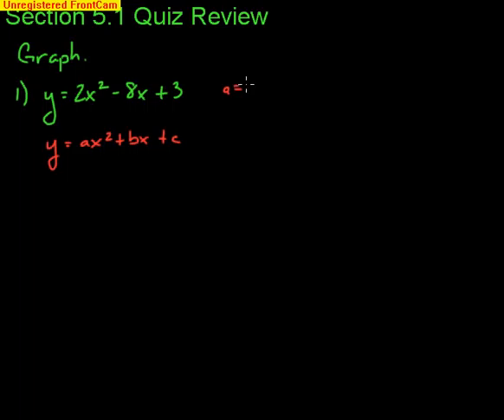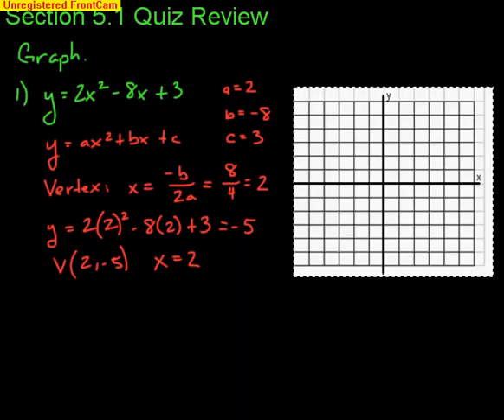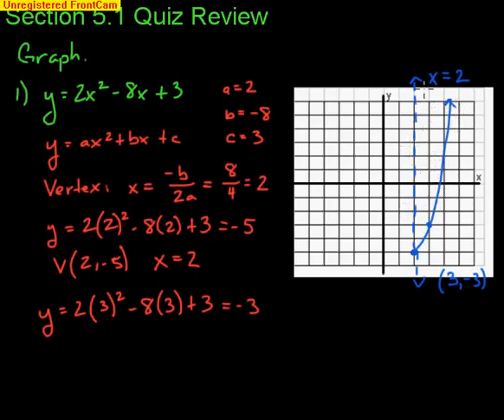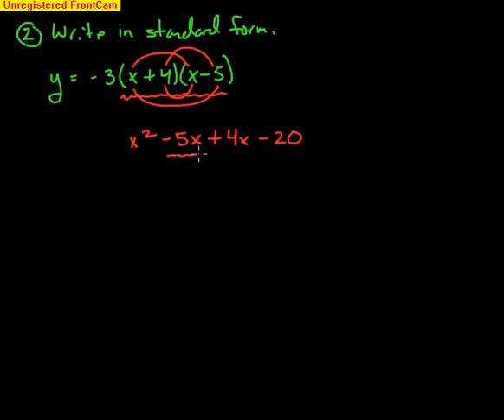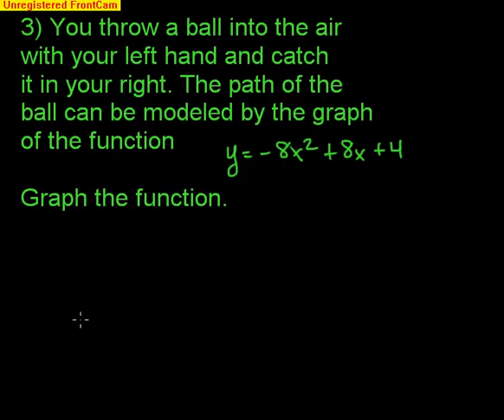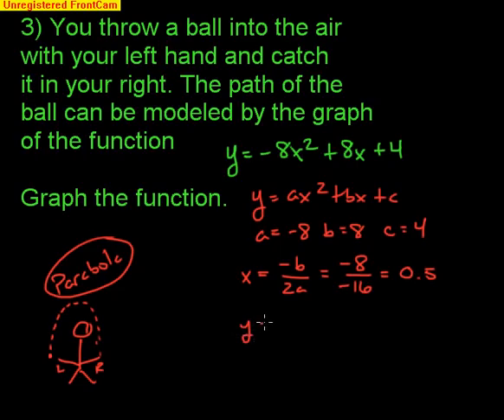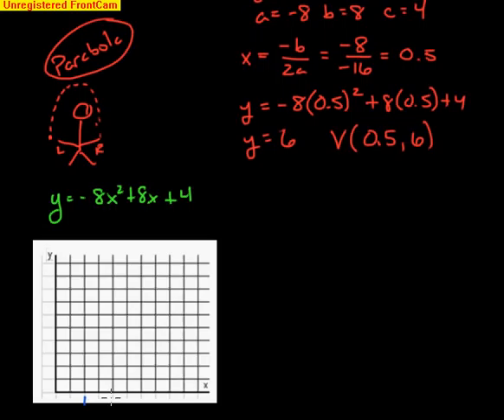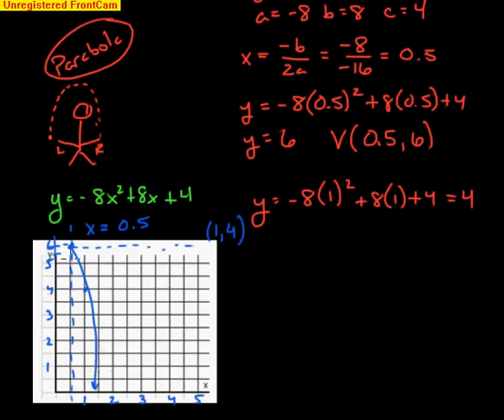Section 5.1 Quiz Review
Added 1/15/13 - Only 3 Problems